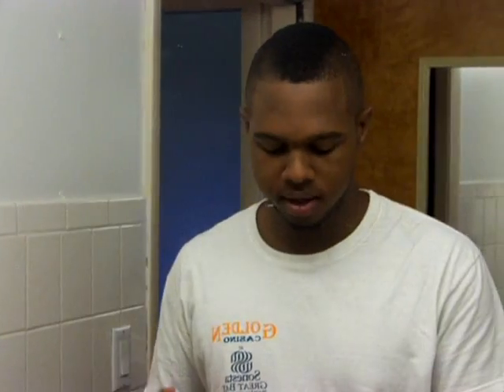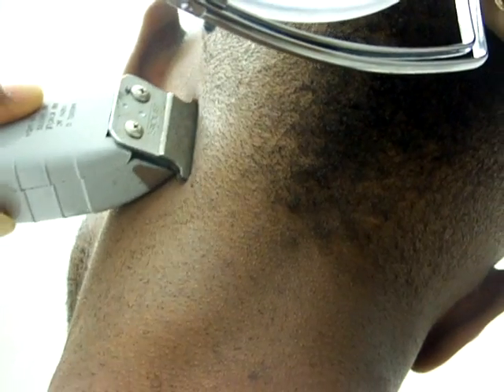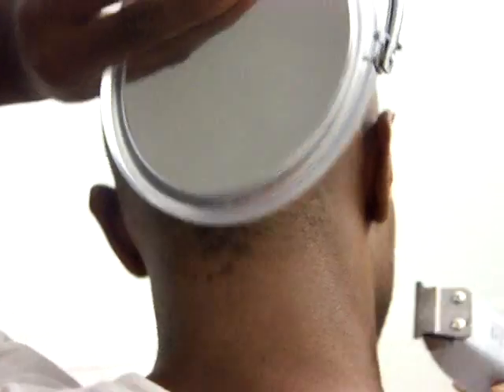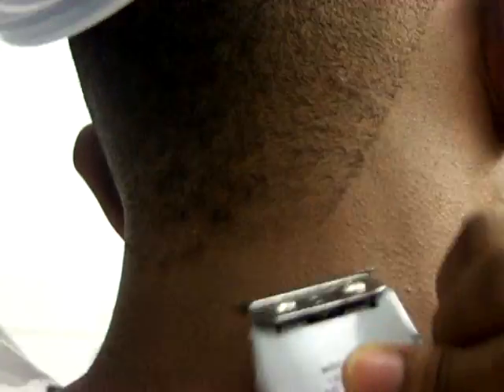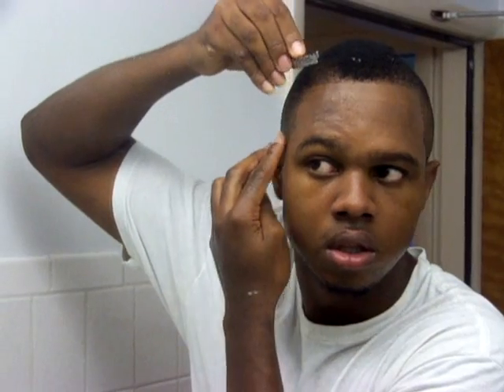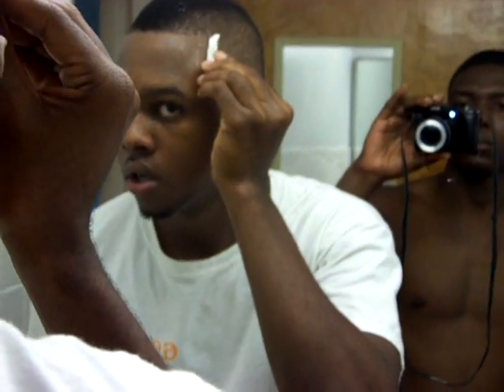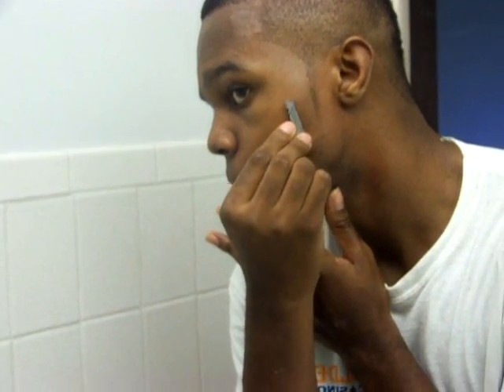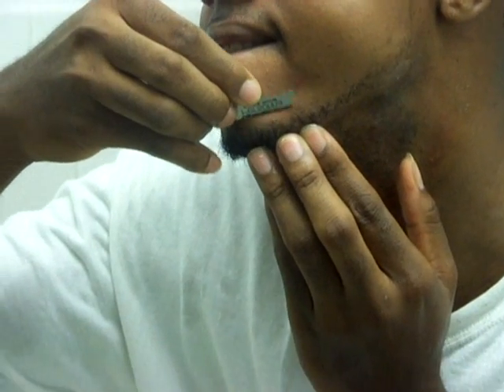LEARN TO CUT HAIR, SHAVE,LINE-UP,BEARD AND SHAPE-UP Mohawk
This is a tutorial I did a while back. This is just basically showing you how to shape up your mohawk.